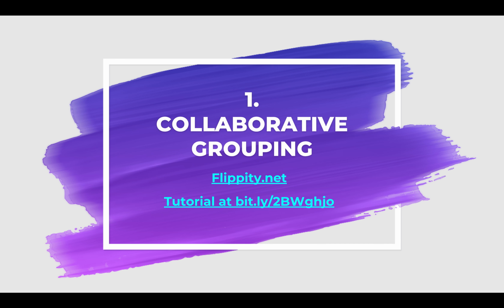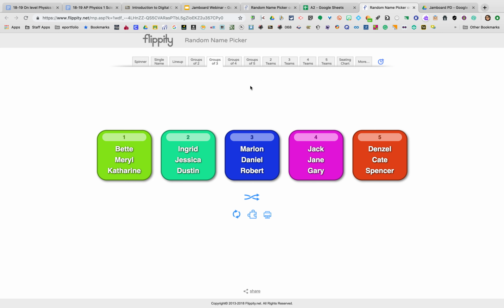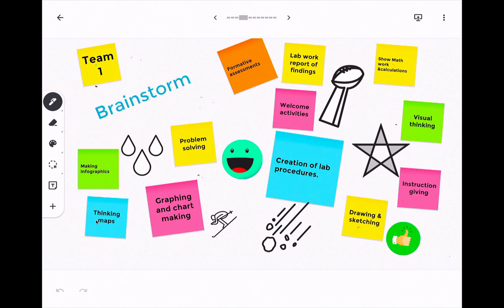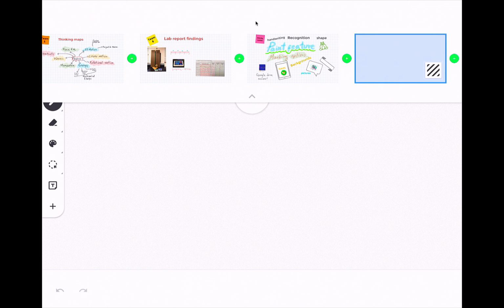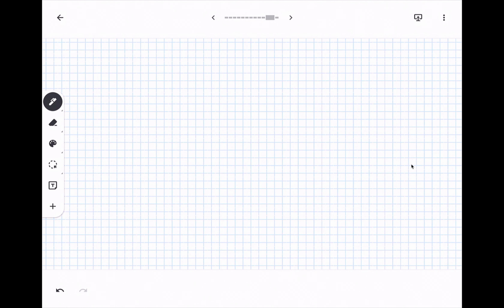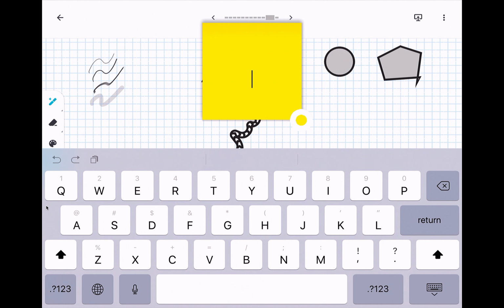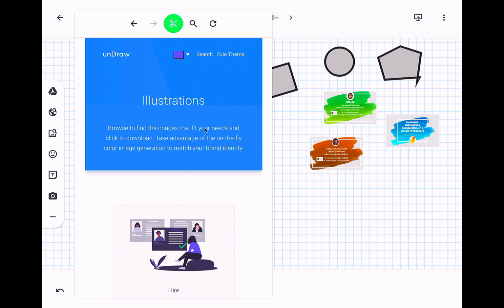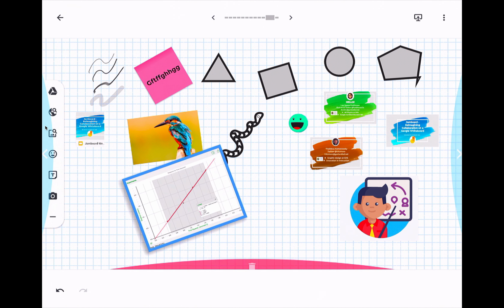Jamboard - Reimagining Collaboration on a Google Whiteboard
This futuristic creation of Google will give your students shape, image, and handwriting recognition tools for nicer look on their creations. They will also have the power of Google drive, search and images in one place. During this webinar, you will learn how to use Jamboard as well as implementation tips. This platform works best on iPads or smartphones. Please download the Jamboard App from the app store before attending this webinar!